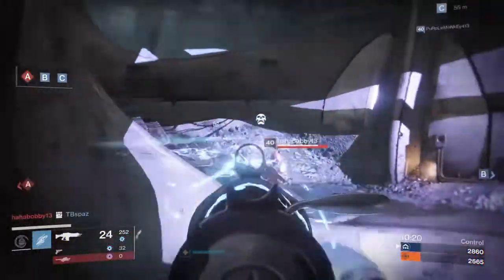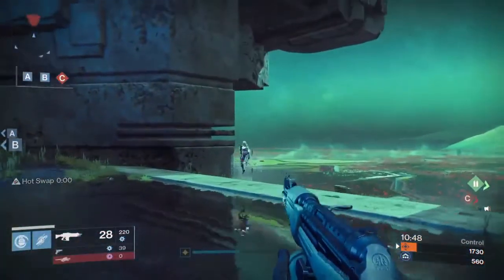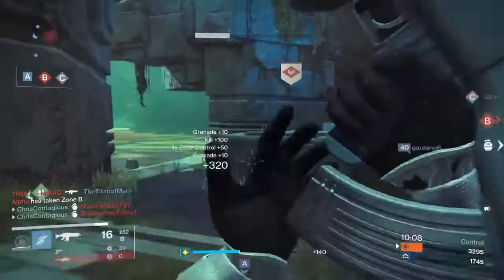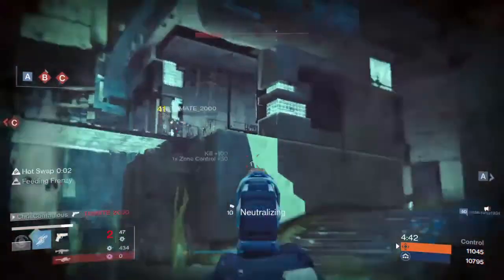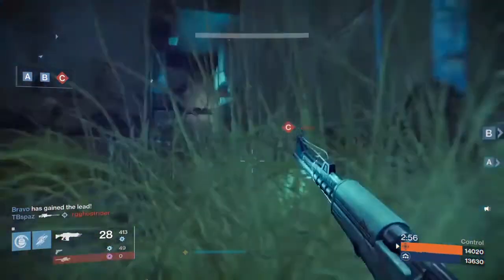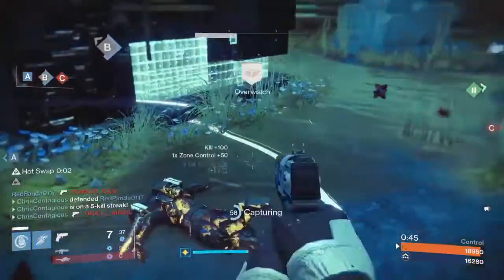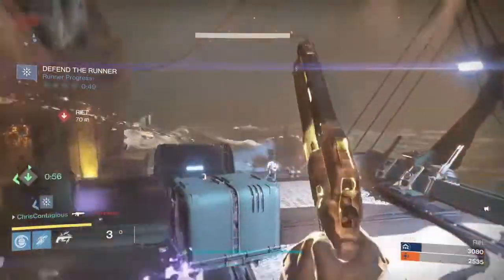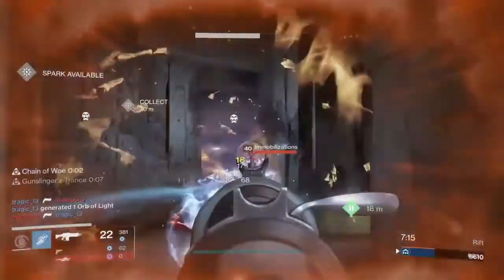Destiny - Best Exotic Primary After Patch 2.5.0.2